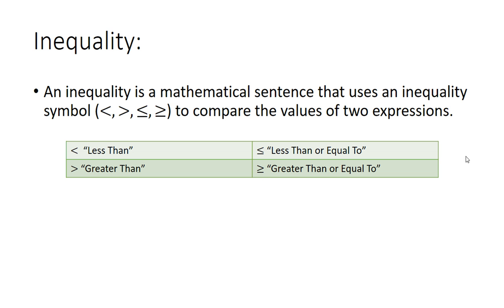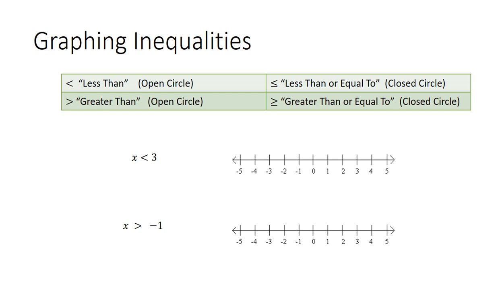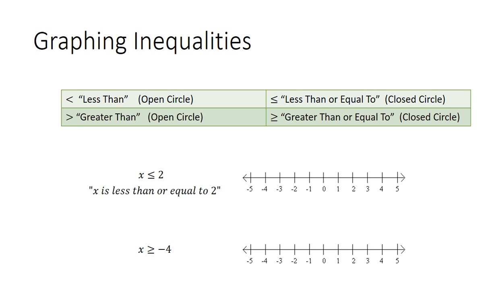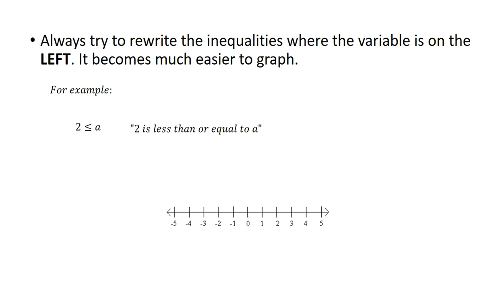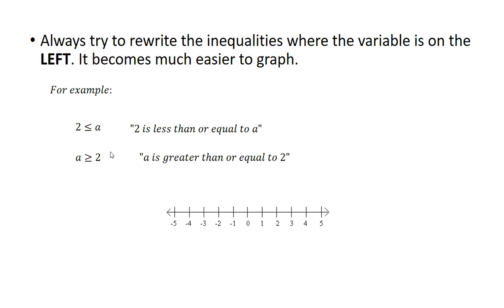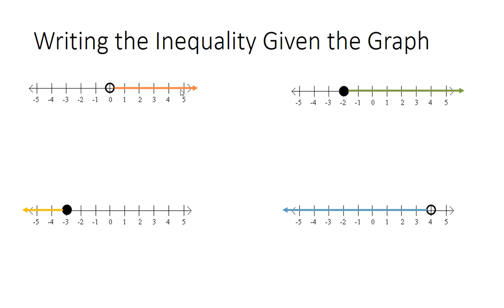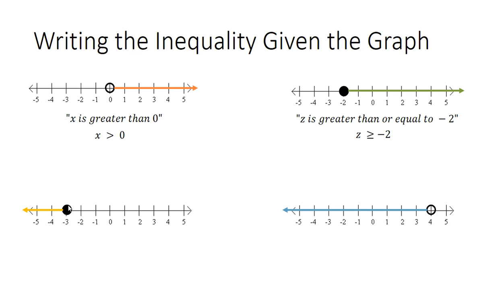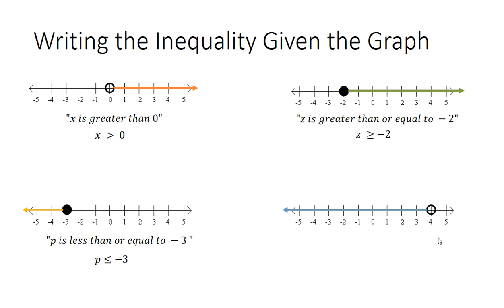Introduction to Inequalities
Watch this video to receive an introduction to inequalities and their graphs.